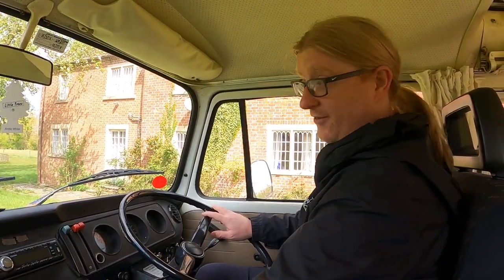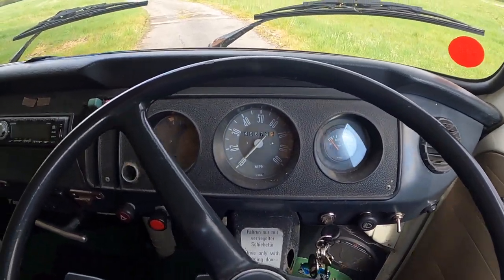We bought a Campervan 1973 VW Bay Window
We are so very pleased to introduce to you our new (old)1973 VW Campervan.
We've been long time classic VW fans and owned numerous Beetles.
Hopefully you will enjoy Delores as much as we do and follow our adventures restoring Her and getting out to visit some of our favourite uk destinations.